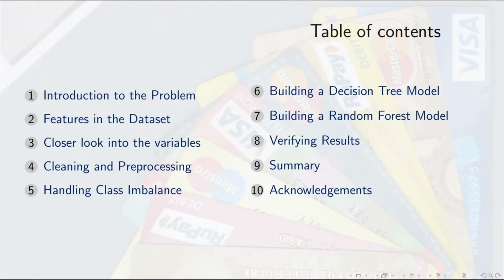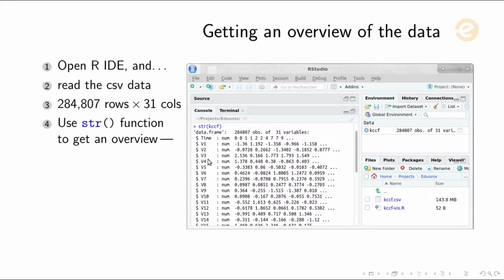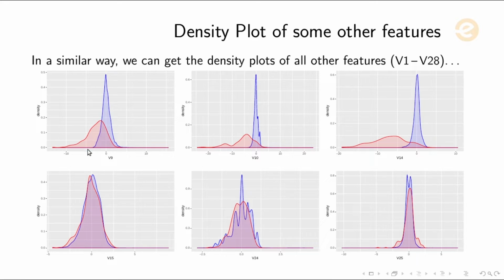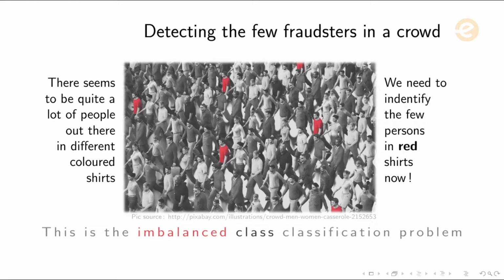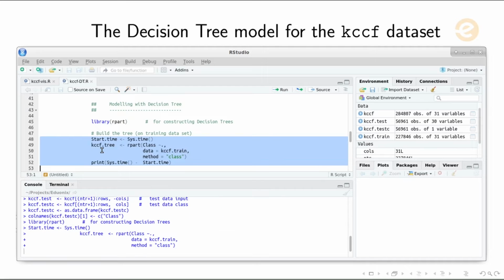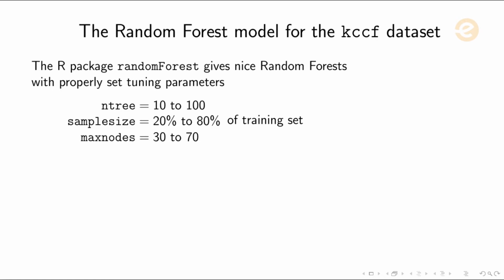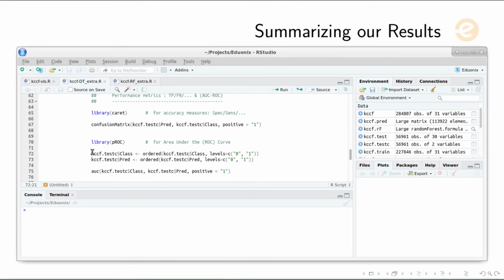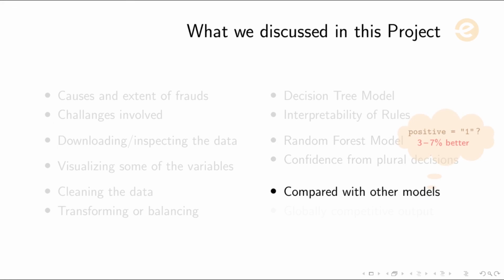Machine Learning | Complete Project In Credit Card Fraud Detection | Eduonix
👩‍🎓 Complete AI and Machine Learning Training Program to build powerful AI for Real-World applications! Over 100+ Hrs, 30+ Techs & Projects. Check now

Another complete project in Machine Learning!

In this tutorial, you are going to learn what are fraudulent credit card transactions. Ways credit card fraud may happen. How to download the dataset and many more!

📚 Content covered in the course  📚
[01:23] - Introduction to credit card fraud detection
[09:40] - Overview of Dataset
[18:45] - A deeper look into variables
[30:49] - Cleaning and Preprocessing
[39:01] - Handling class imbalance
[45:37] - Building a decision tree model
[01:01:08] - Building a Random forest model
[01:16:40] - Verifying Results
[01:30:25] - Summary of the project

4. Mighty Web Development Bundle 2.0